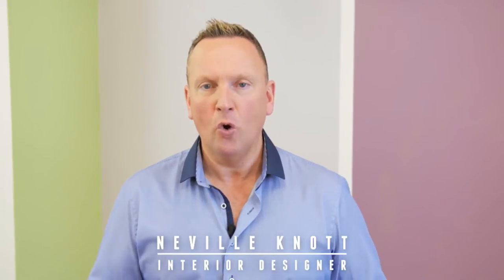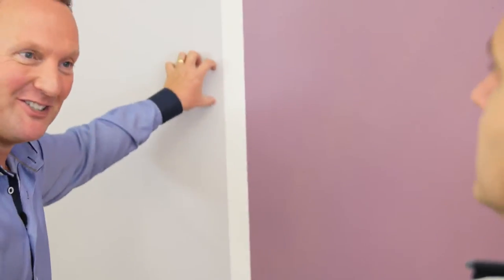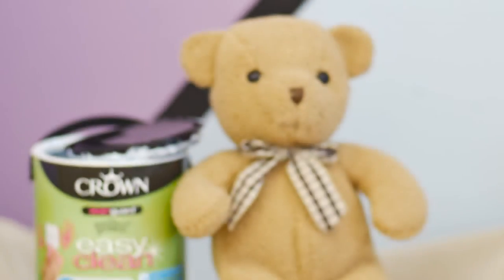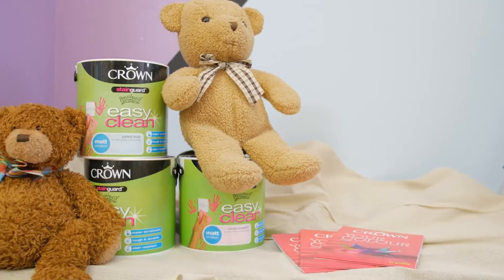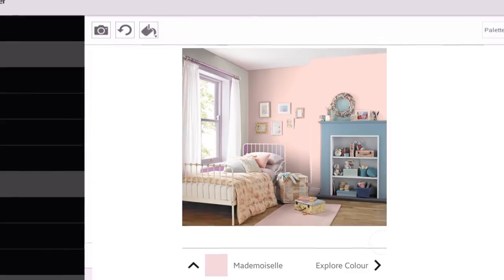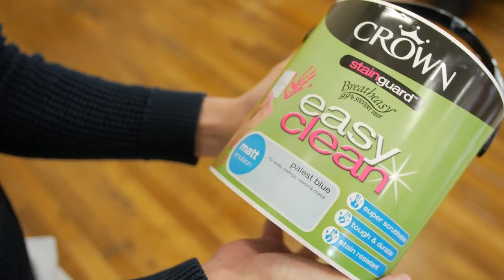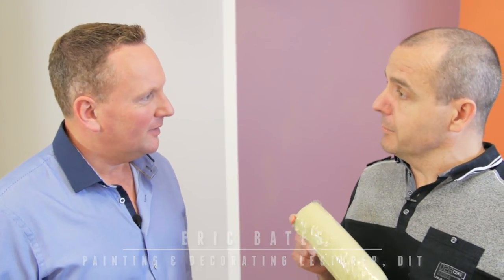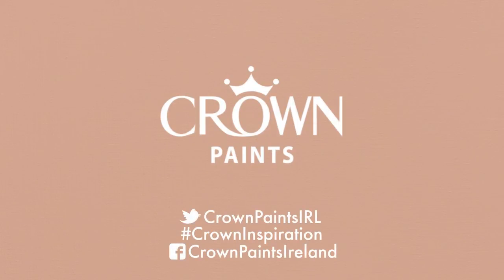Crown Paints Inspiration Series - Episode 5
Join top Interior Designer and Crown Paints Colour Consultant, Neville Knott in the 5th episode of our Inspiration Series.  This month Neville talks about the benefits of functional paints for high traffic areas and children's rooms.